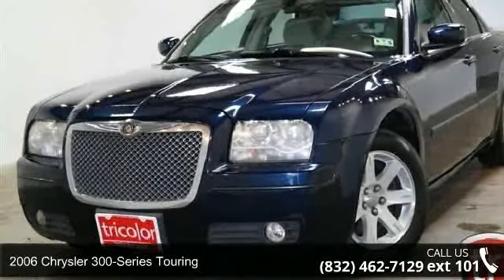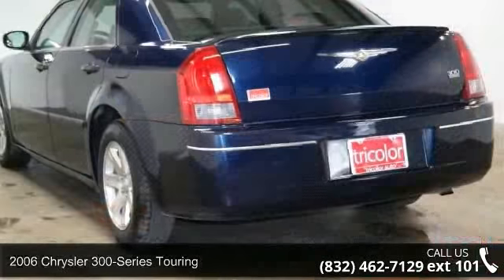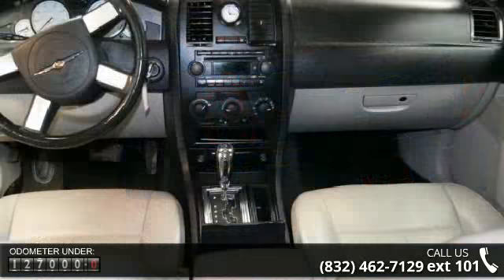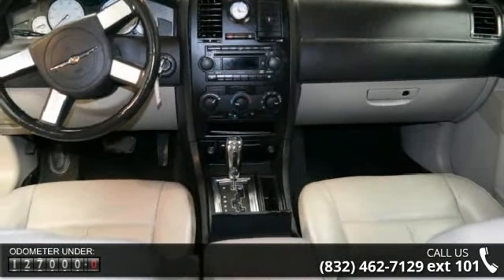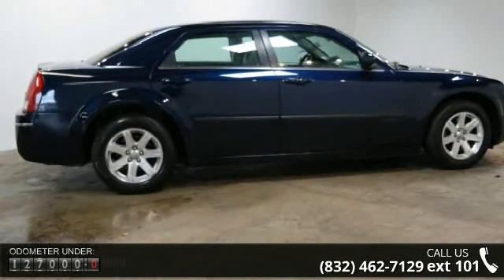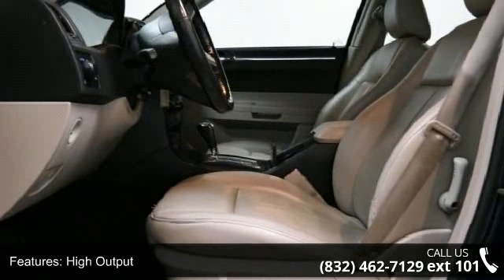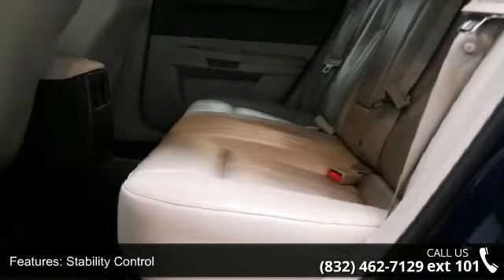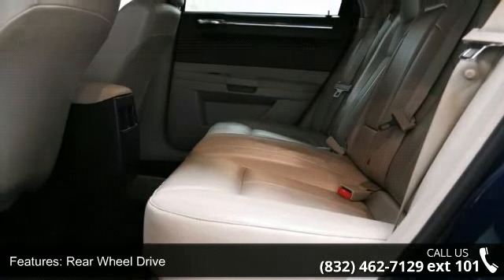2006 Chrysler 300 Touring - Tricolor Auto Houston - Houst...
Check out this 2006 Chrysler 300 Touring. It has an Automatic transmission and a Gas V6 3.5L/214 engine. This 300 features the following options: Front/rear floor mats, Inside emergency trunk lid release, Heated pwr exterior mirrors, Halogen headlamps, Sentry key theft deterrent system, Cargo compartment dress-up, Passenger seat belt alert, Leather-wrapped shift knob, Advanced multistage front air bags w/occupant classification system, 3-point seat belts for all seating positions-inc: front height adjustable shoulder belts. Stop by and visit us at Tricolor  San Fernando, 603 San Fernando Road, San Fernando, CA 91340.